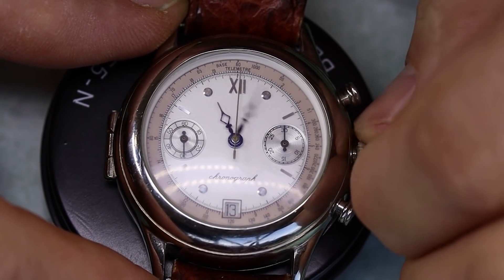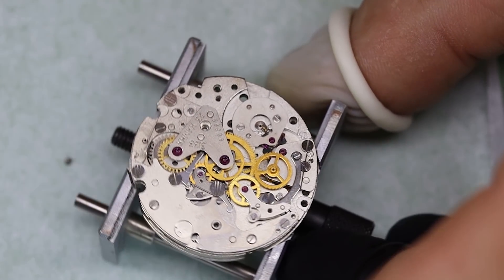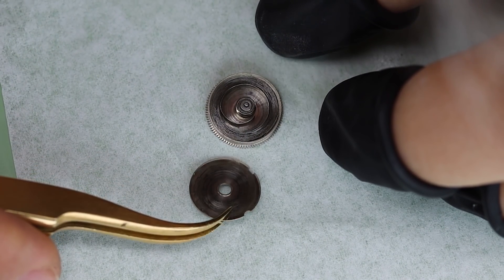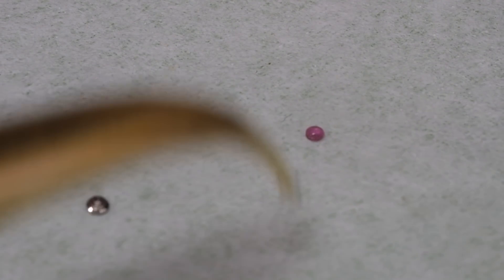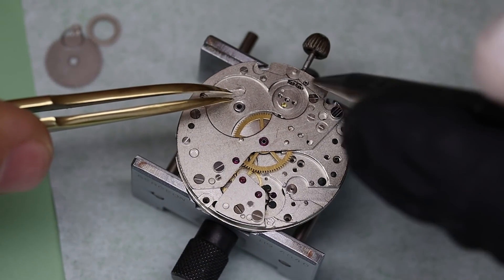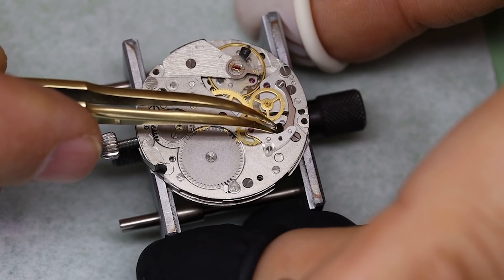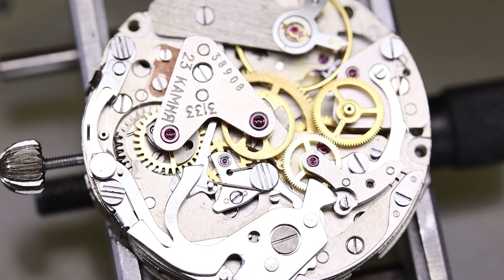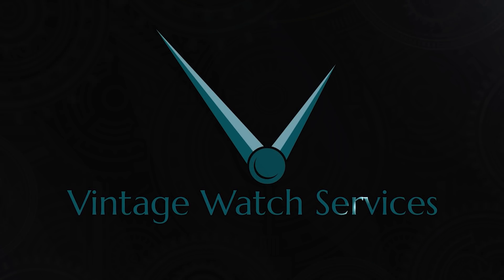How good are Soviet watches?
Today we have a non-runner Soviet-era Poljot chronograph on the bench, with what seems like an after market Chinese dial but the rather highly thought of 3133 movement inside it. The Soviet Union had a reputation of making shoddy products, so how good is this watch? There are a couple of clues that do not bode too welll.
Join us for a repair of this non-runner and a discussion on how it measures up to the original, the Valjoux 7734. And we'll get into the topic of Soviet-made rear end devices!